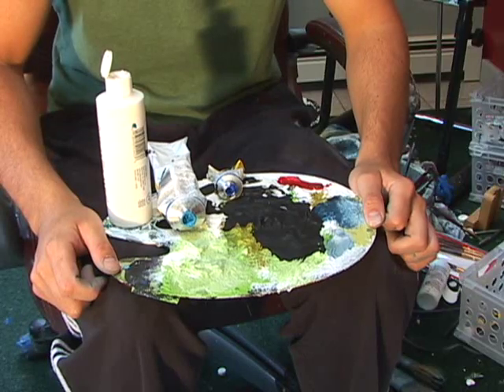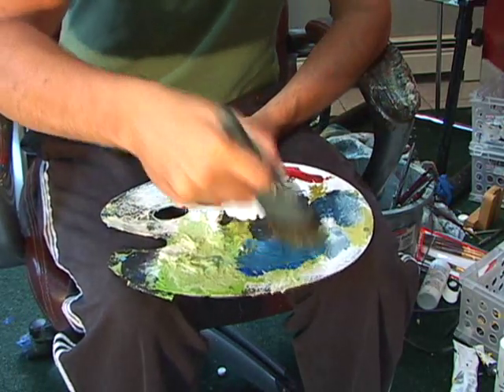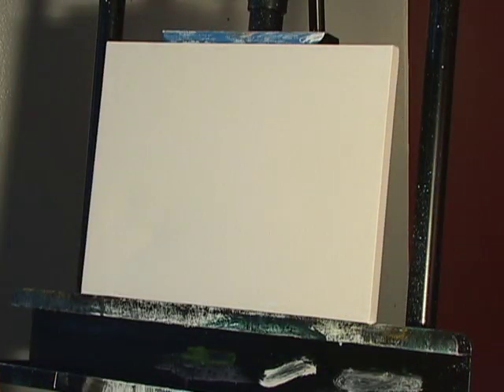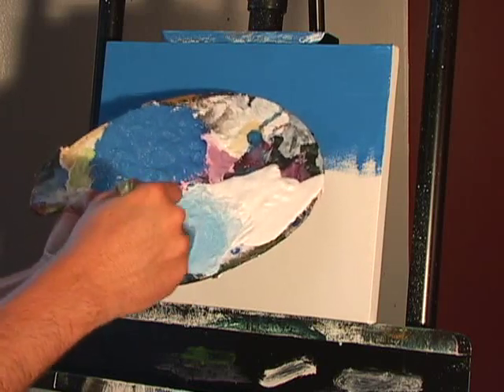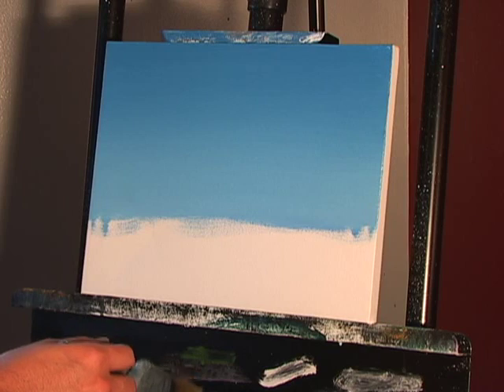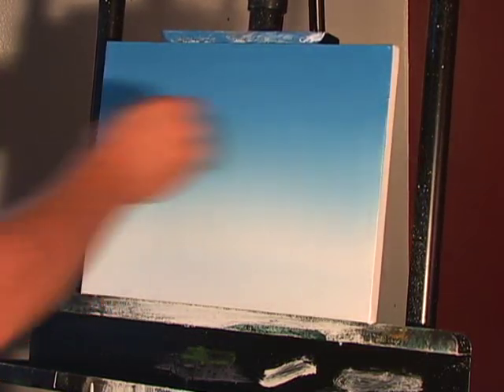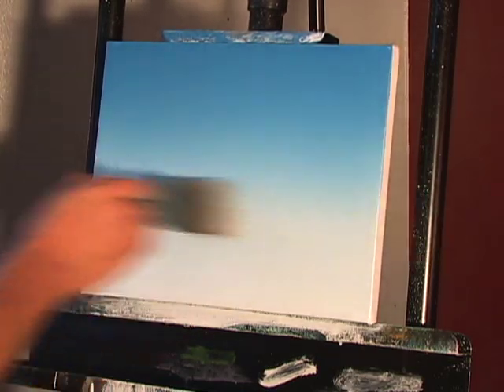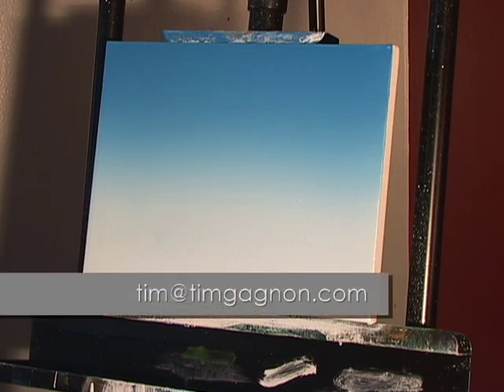Blending a blue sky. Follow up to Week 1 online painting lessons.